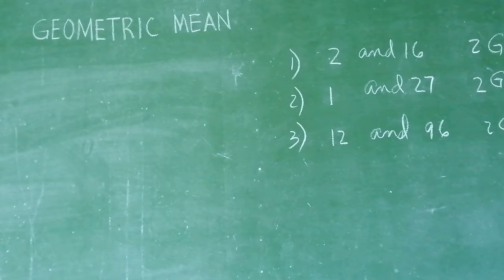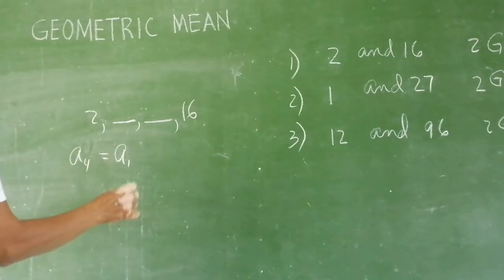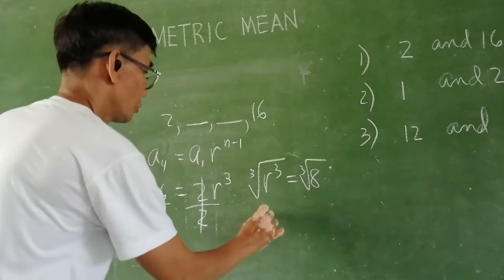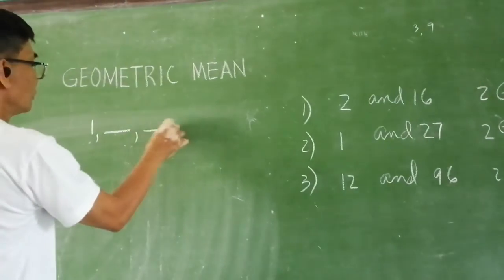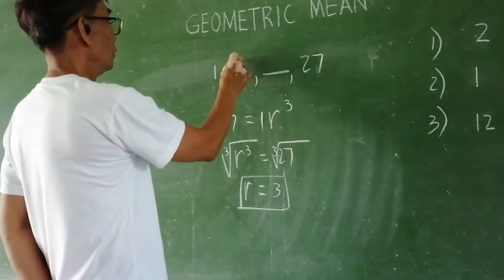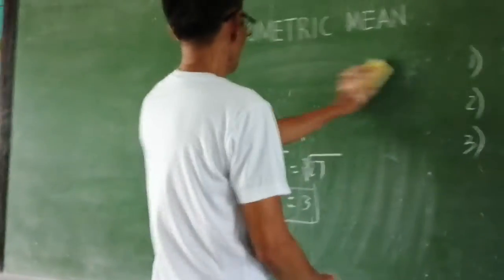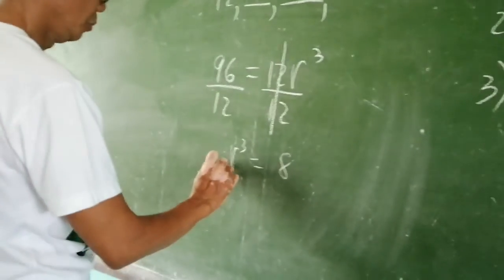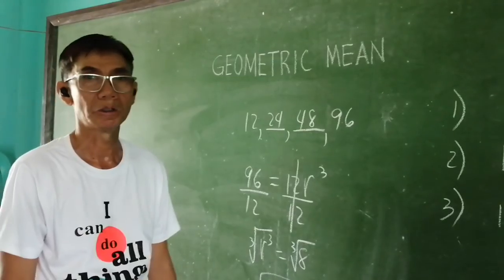Geometric Means G10